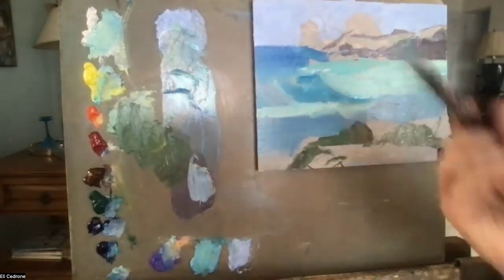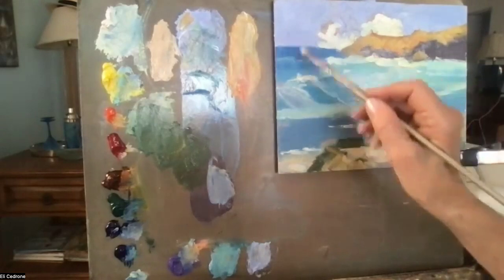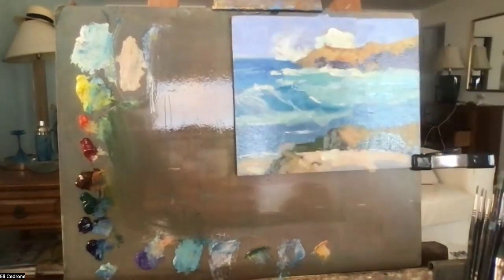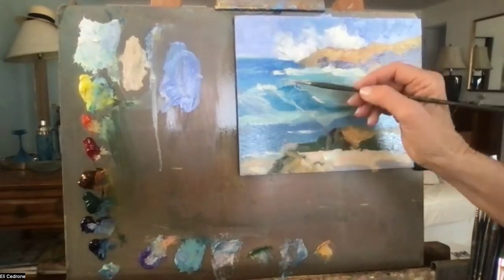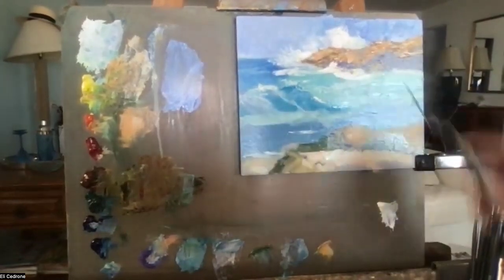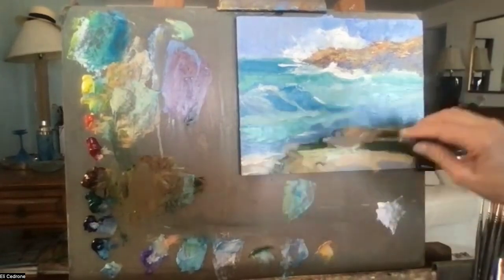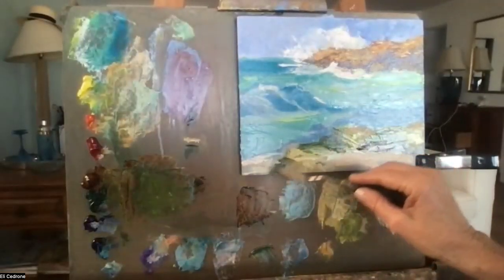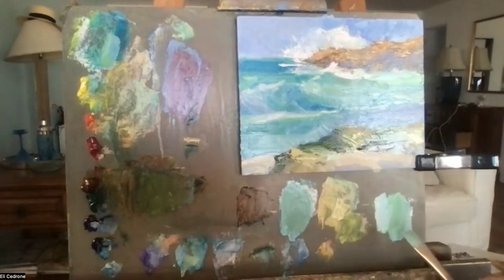Loosen up part 2